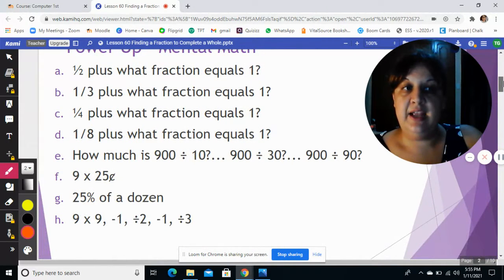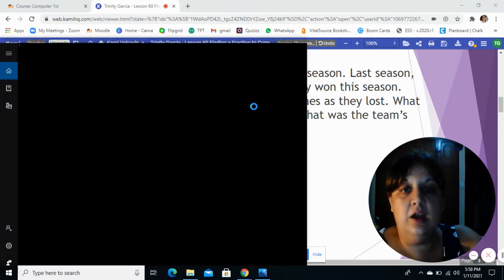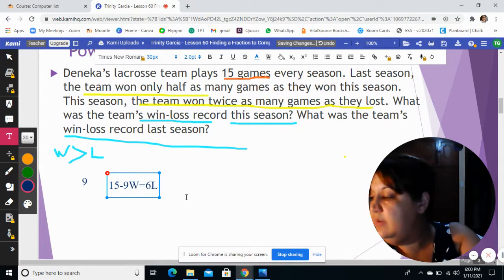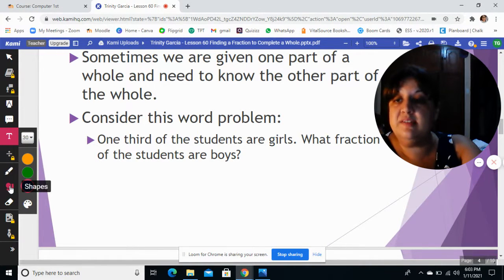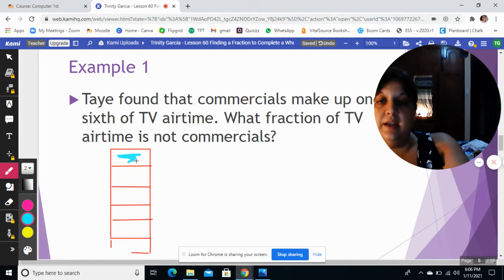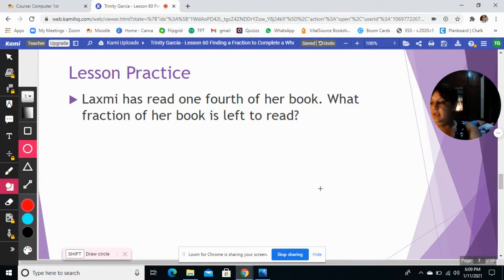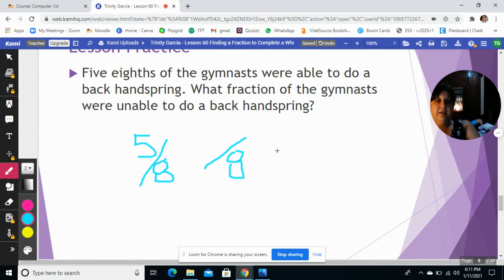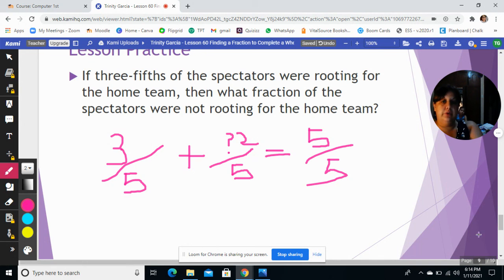Saxon Math Intermediate 5 Lesson 60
Finding a Fraction to Complete a Whole